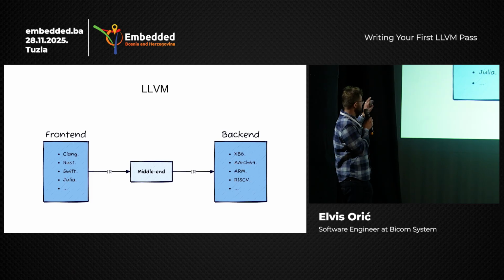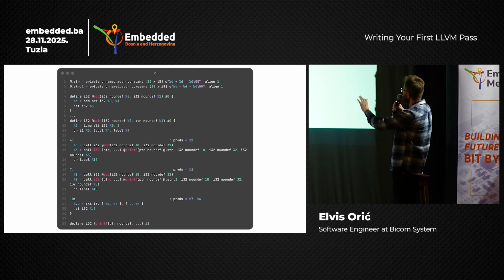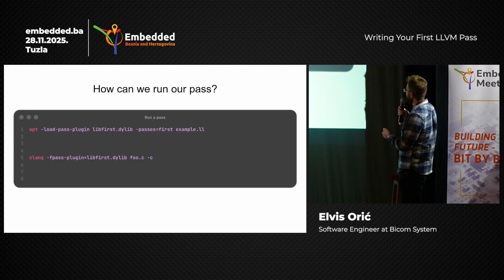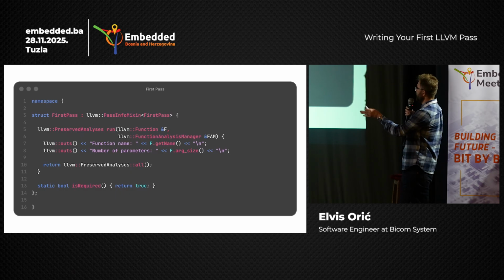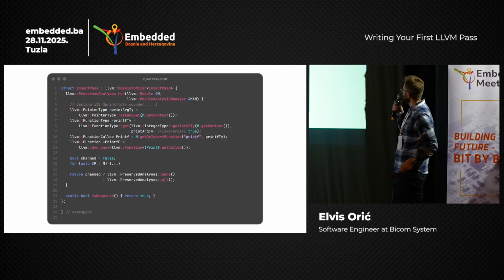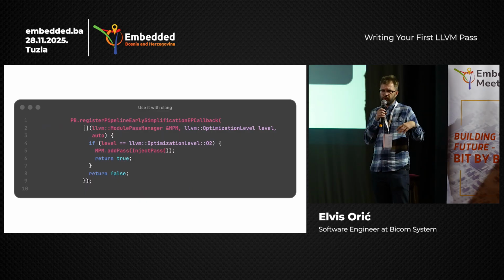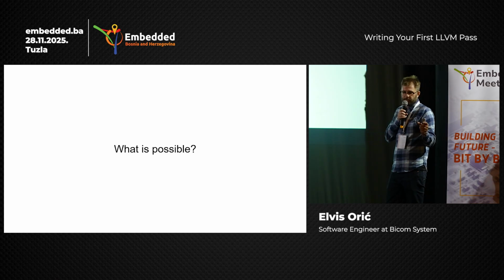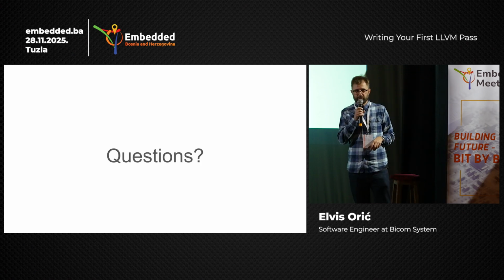Writing Your First LLVM Pass - Elvis Oric - embedded.ba 2025